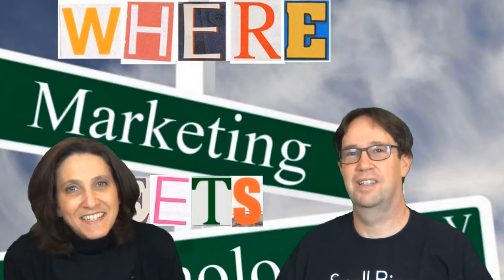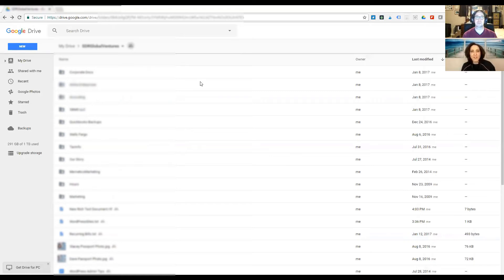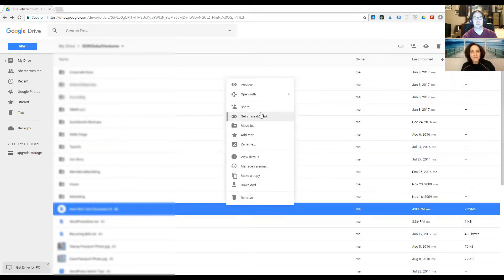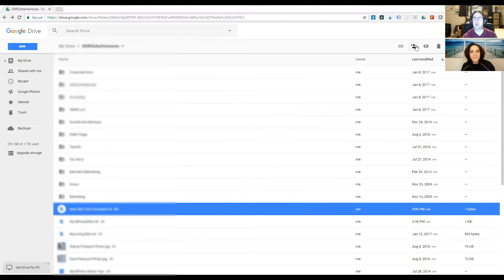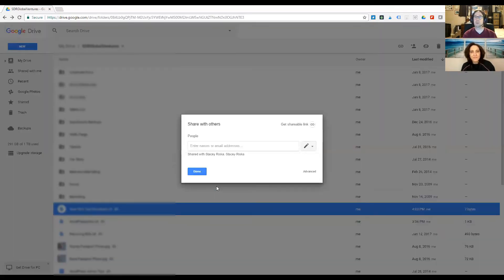How to Manage, Store and Backup Your Documents in the Cloud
In this episode "Small Business Stacey" and "Digital Dave" layout a simple plan for getting rid of that stack of papers on your desk, learning about document management, versioning and document collaboration, and the awesome feeling of having all the documents on your computer backed up in case of a computer crash.

Episode Transcript

Podcast